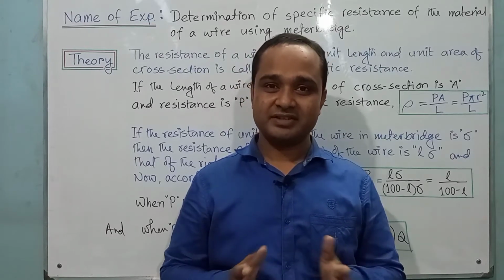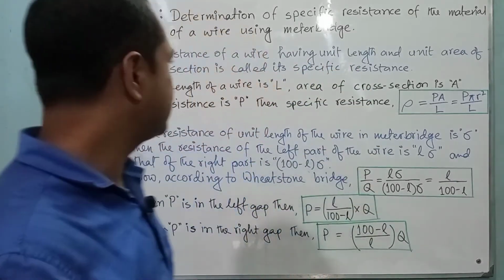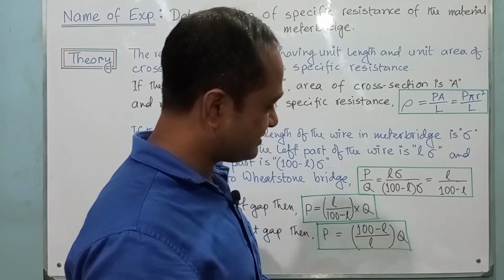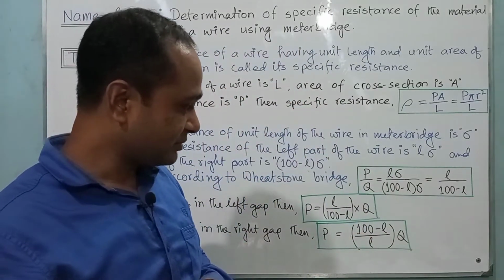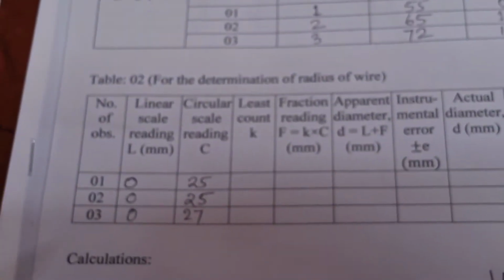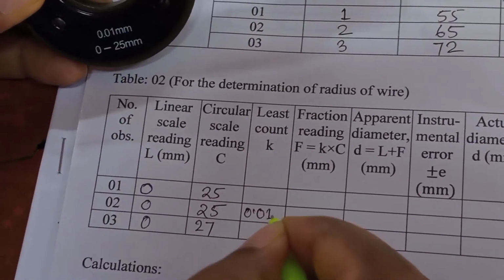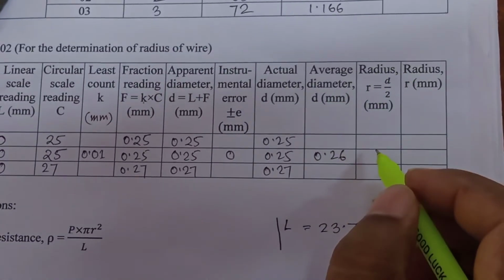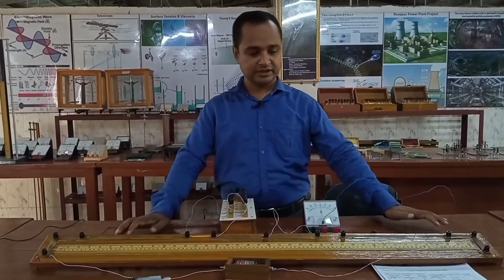Determination of specific resistance of a wire using meter bridge.